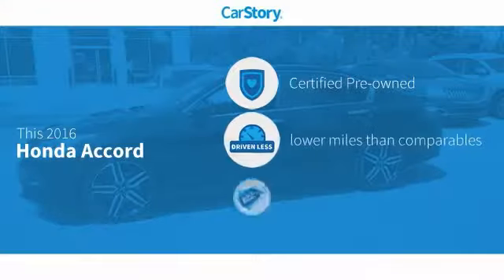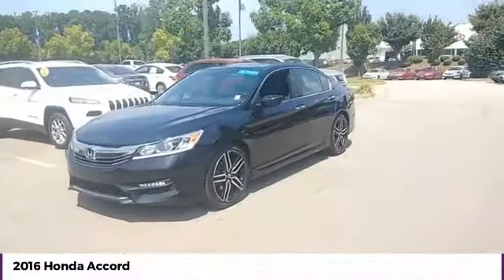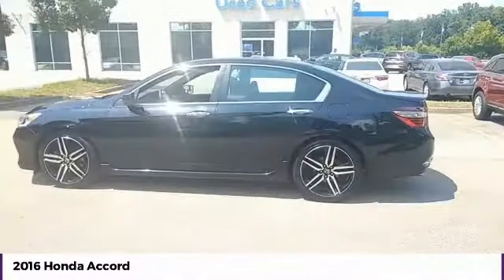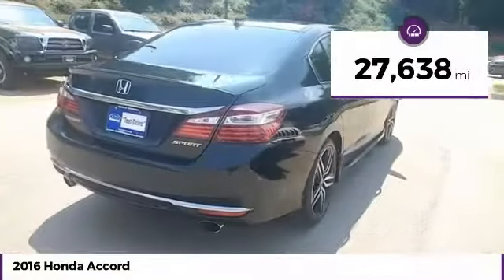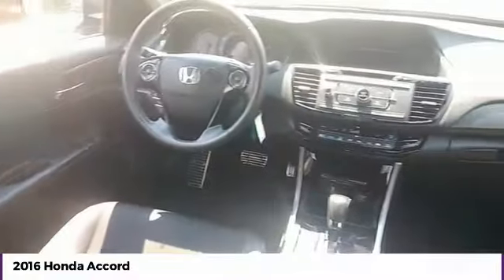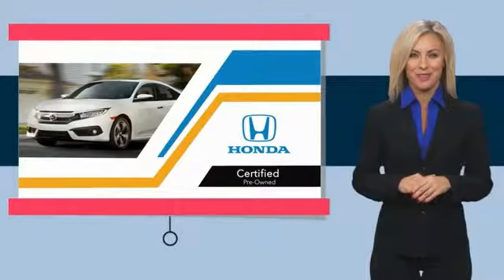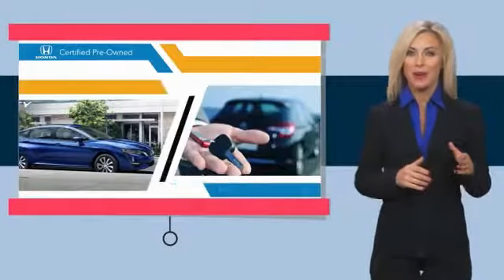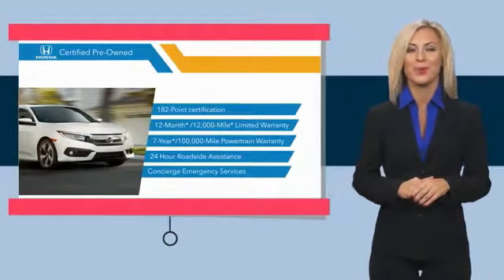2016 Honda Accord Sedan Sport Used P7108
McDonough,Morrow,Griffin,McDonough
2016 Honda Accord Sedan Sport - $18621

Sons Honda
105 Sons Drive

SPOTLESS ONE OWNER! ALL THE POWER OPTIONS! UPGRADED 19 RIMS AND TIRES! SPOILER! BLUETOOTH! HONDA CERTIFIED! 7YR/100K WARRANTY! GREAT SELECTION OF THIS POPULAR PACKAGE! HURRY IN! WILL NOT LAST!brbrOdometer is 9233 miles below market average! 26/35 City/Highway MPG Check out Sons Honda, featuring the largest selection of Honda Certified vehicles on the southside and home to the Sons Advantage. We remove sold units as quickly as possible, due to our high inventory turnover of vehicles per month it is possible that some may remain online so please call in advance to make sure that the vehicle that you are looking for is still in stock. Our prices are current market based, set to remove the negotiating process and streamline your visit with us. We are able to set our prices based on our competitors to ensure you receive the best value possible. Please print this ad to receive this special internet offer. No other discounts or offers may apply.brbrAwards:br * ALG Residual Value Awards * 2016 KBB.com Brand Image Awardsbr2016 Kelley Blue Book Brand Image Awards are based on the Brand Watch(tm) study from Kelley Blue Book Market Intelligence. Award calculated among non-luxury shoppers.  Kelley Blue Book is a registered trademark of Kelley Blue Book Co., Inc.